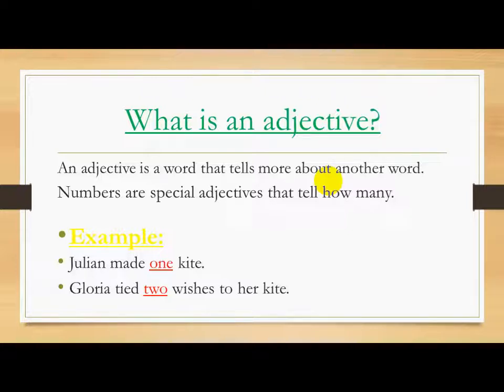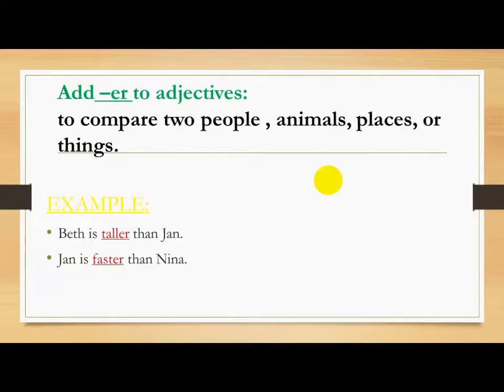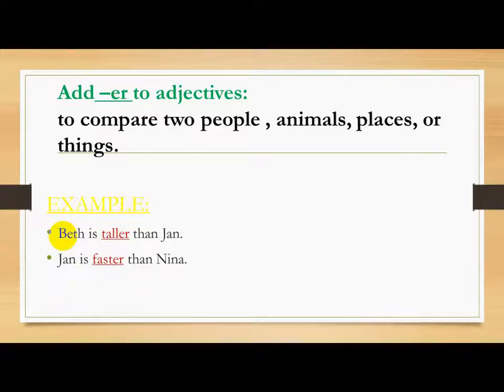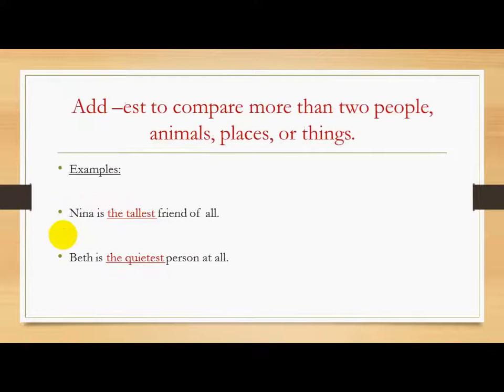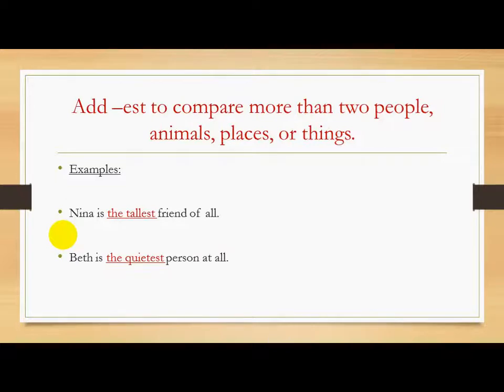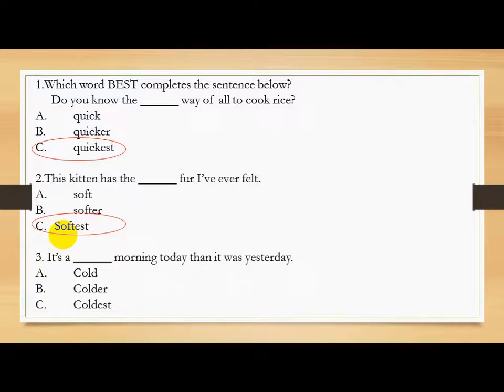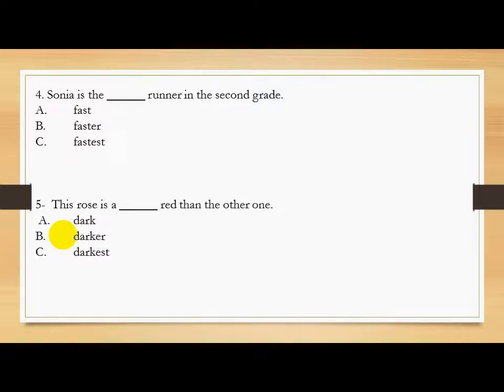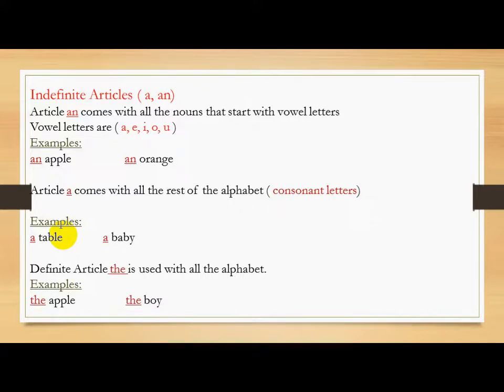Gr2 English Grammar lesson 22